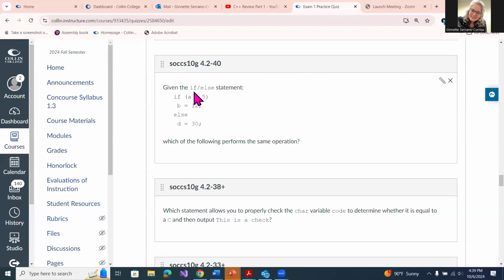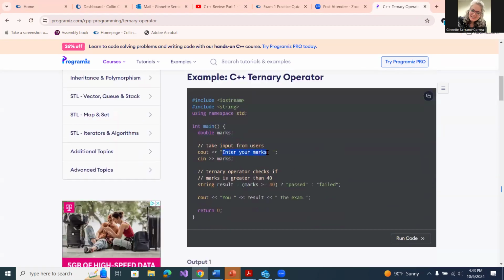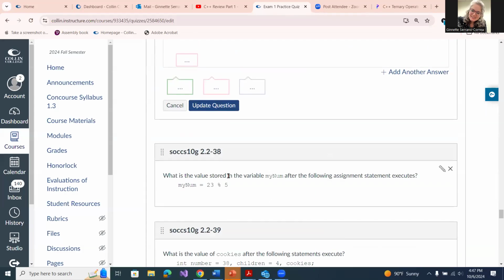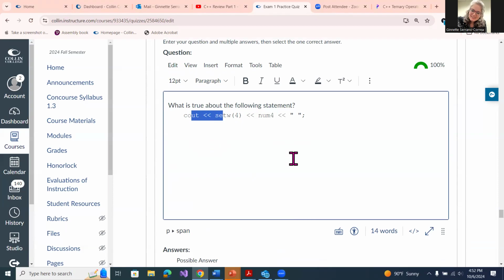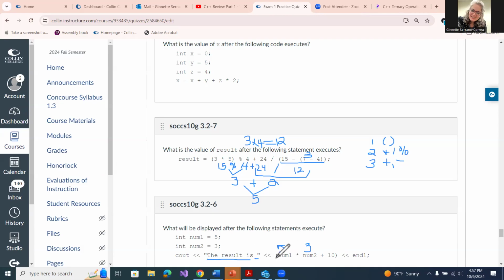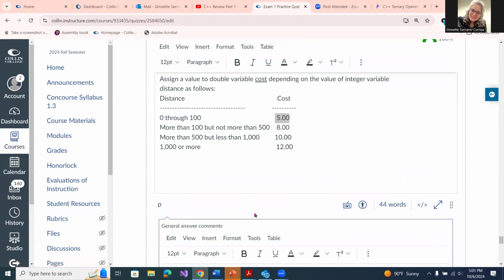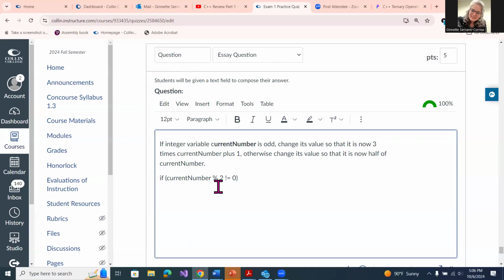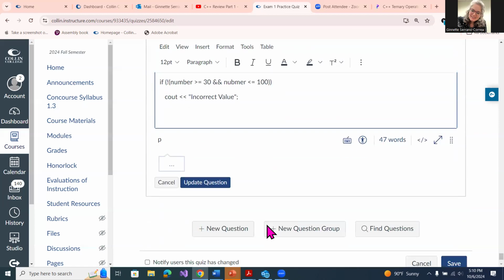C++ Review Part 2